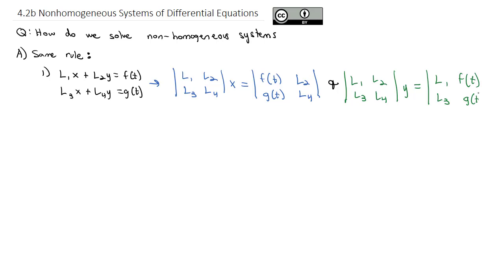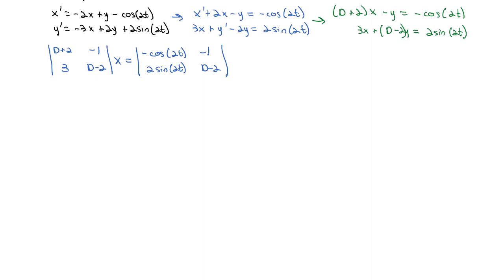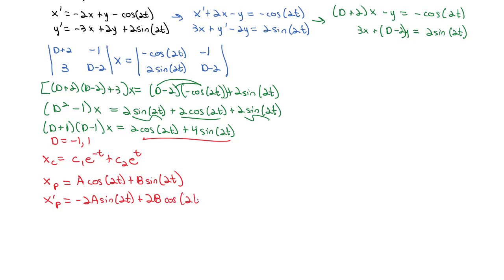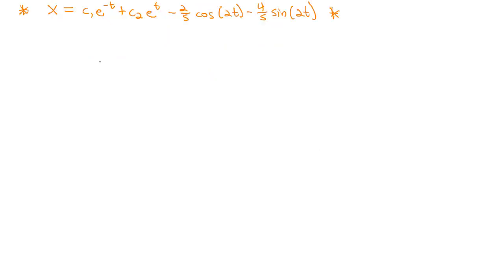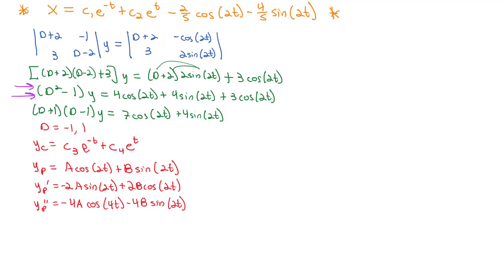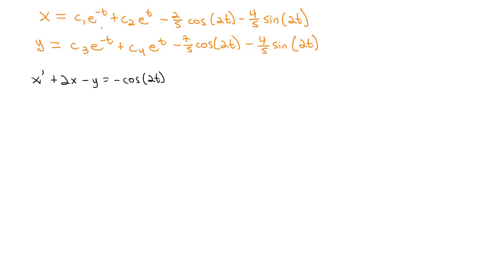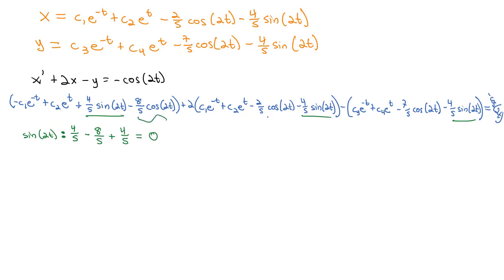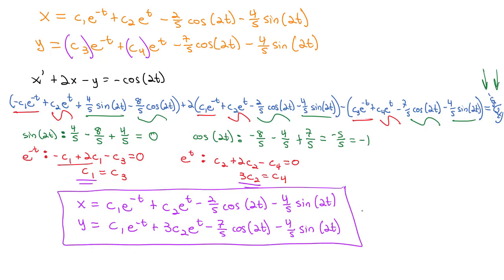4.2b Nonhomogeneous Systems of Differential Equations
Solving the non-homogeneous case of a system of differential equations using Craimer's Rule